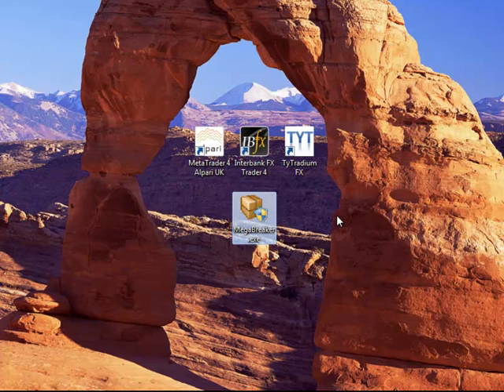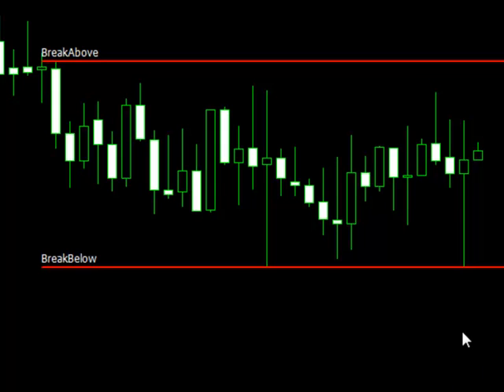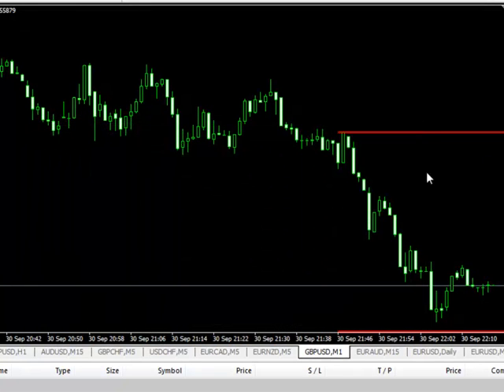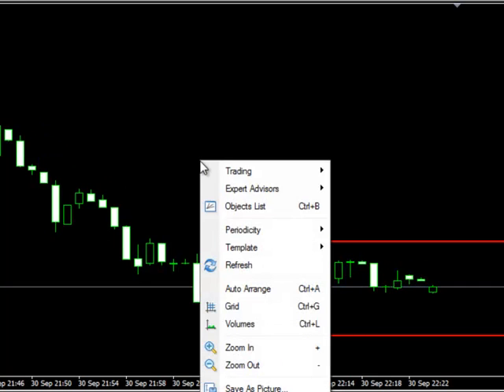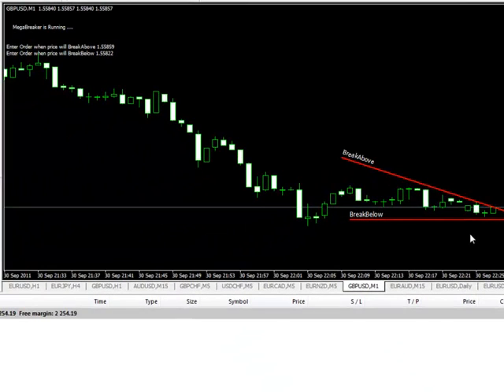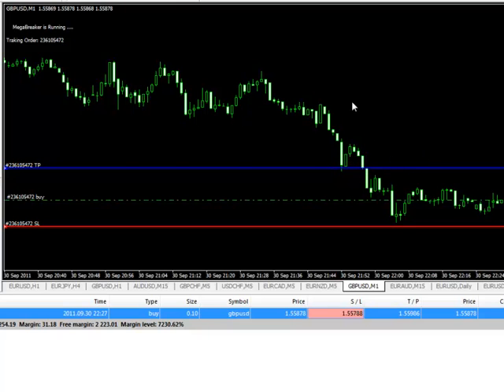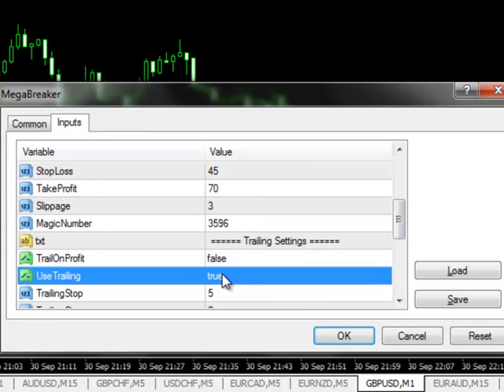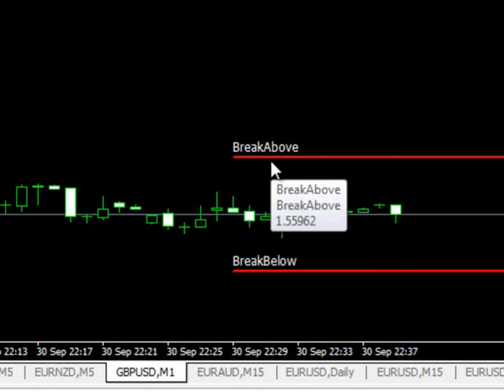MegaBreaker - Best Forex Trend, Break Out, Channel, Chart Patterns trading tool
the MegaBreaker expert Advisor. It doesn't matter what method you use to trade, you have to at some point decide to take a trade or not. There's a lot of different ways to decided where that entry point is, but let's look at a few.
  A common way to determine that point is to wait for price to break out of a range, or break a trendline, or break some point on a chart. For most traders they draw these lines, then have to monitor how the market is behaving, or adjust their entry point as time goes by.
What if you had a tool that would do all of that for you? What if that tool was like having a second pair of eyes watching every tick of the market for the exact right time to enter a trade? Well, you don't need to wonder any longer because you can go and download that tool right now
 Here are a few things that it does:
 - You can draw just about any common chart pattern, and MegaBreaker will enter a trade for you, as though you did it yourself.
  - It will continually tell you at what point it will enter a trade.
  - If you prefer to enter trades by yourself, it will show an alert when the point you choose has been reached.
  - For range trades, you can specify how many bars you want the range to cover.
  - You can specify how many PIPS above or below the line you want to enter a trade.
  - You set it to enter a trade between two lines, so that it buys above the top line, or sells below the lower line.
  - You can set the lot size to use.
  - You can trail your stop loss by an amount, or number of bars.
  - You can drag a line to a different point and everything will automatically adjust. Your stop loss and take profit will move as the line moves.
  - You can also tell it to close all orders after a certain number of bars.

  Honestly, can you think of a better tool than this?